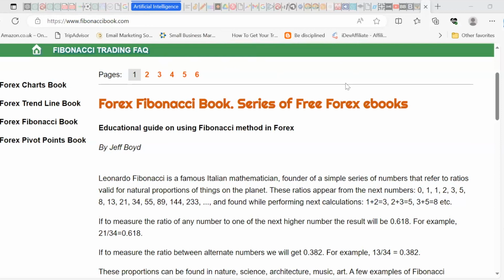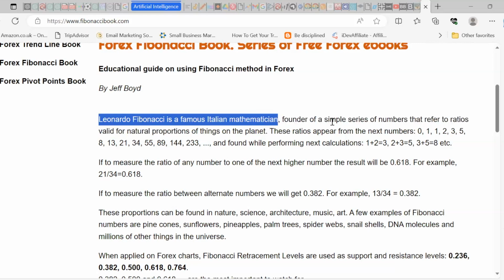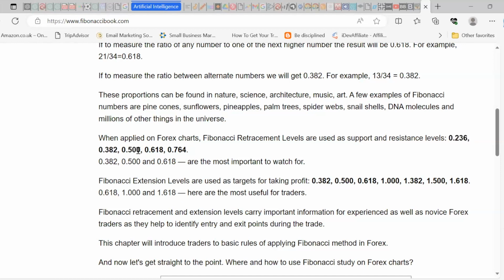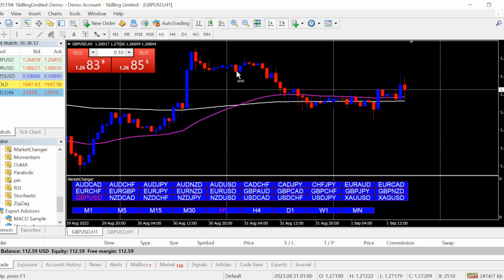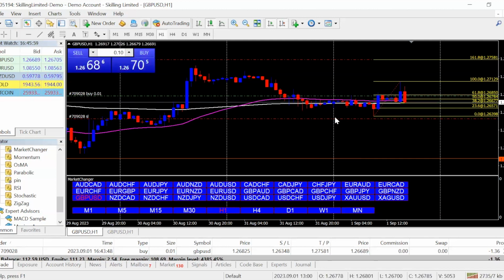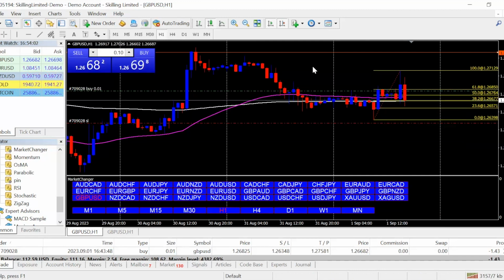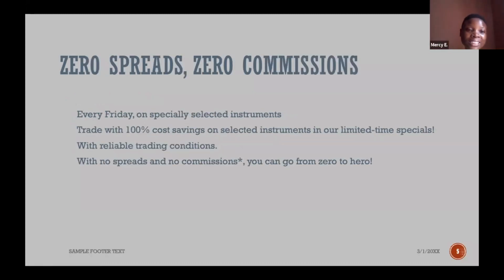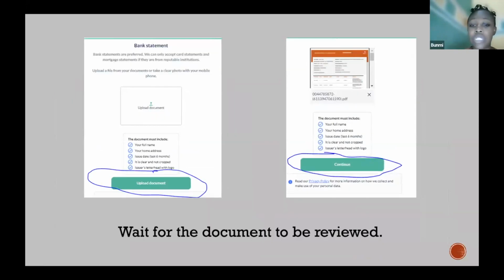Pipsoclock Webinar - Mastering Fibonacci Retracement for Successful Trading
Learn Fibonacci Retracement, the Fibonacci sequence and its significance in trading, Key Fibonacci ratios, Identification of potential trade setups using Fibonacci retracement levels, and more in this Pipsoclock Webinar.